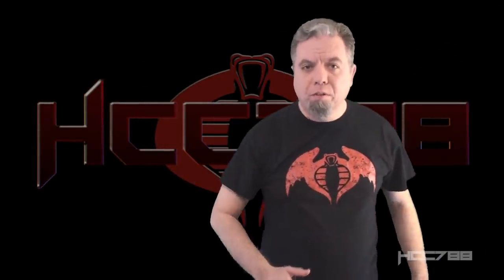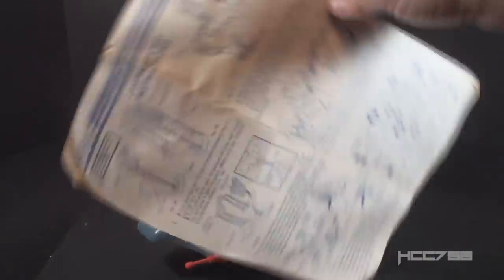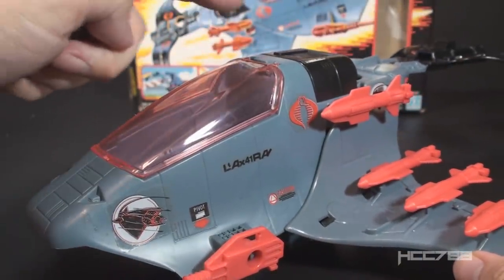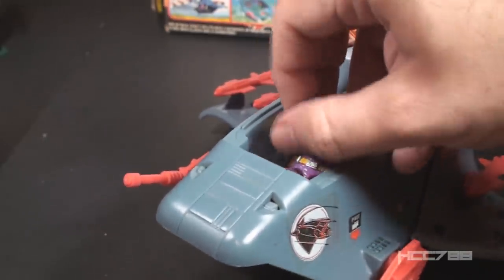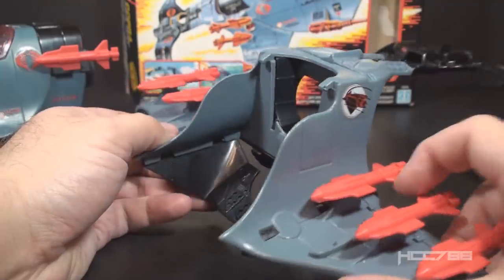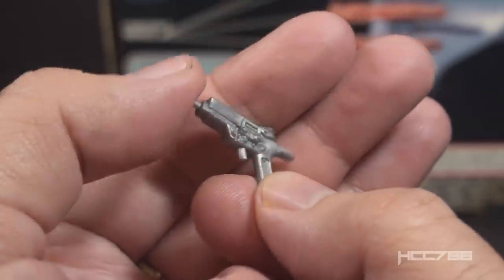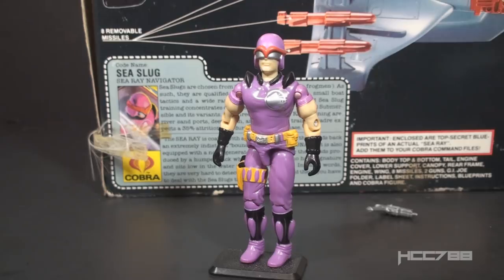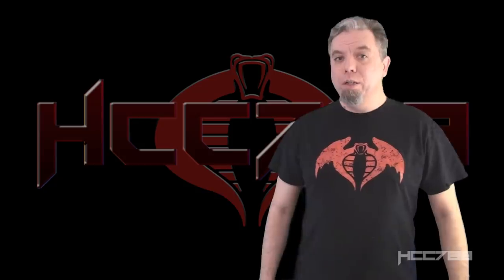HCC788 - 1987 Cobra SEA RAY and SEA SLUG - Vintage G.I. Joe toy!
Visit HCC788.com!

Image:
By Werneuchen - Own work, Public Domain,

"Weird NJ: The flying submarine of Ocean Township," Jill Hand,
7/23/2017, Asbury Park Press, Photo: Jill Hand,
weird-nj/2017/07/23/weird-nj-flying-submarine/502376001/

Image:
By Martin Holst Friborg Pedersen from Copenhagen S, Denmark -

Image:
By Maximilian Paradiz - originally posted to

Superman 1954, DC Comics

Magneto, X-Men #104 cover, Marvel Comics